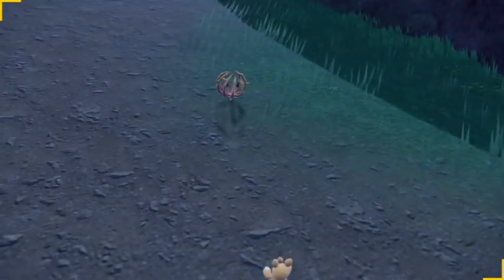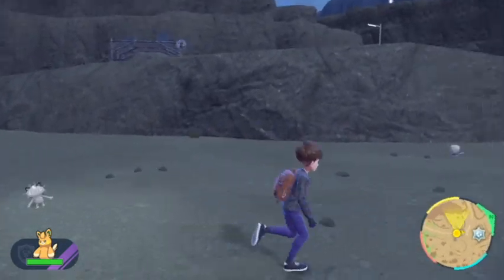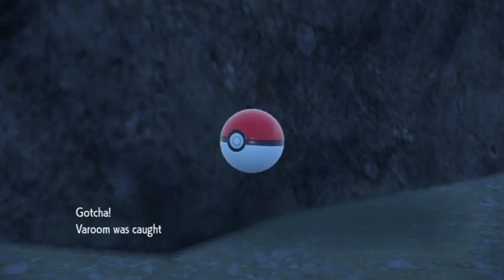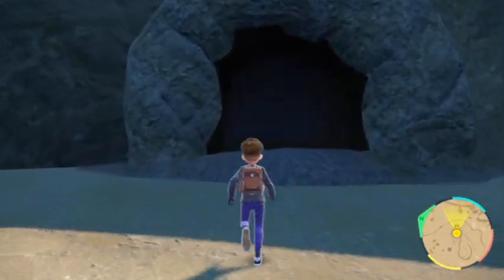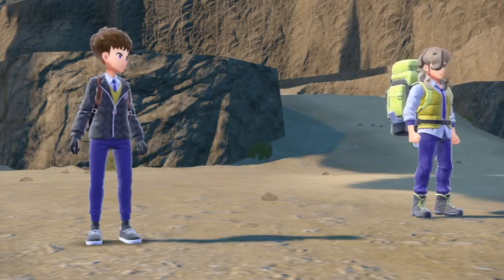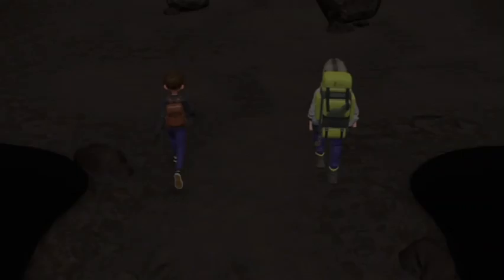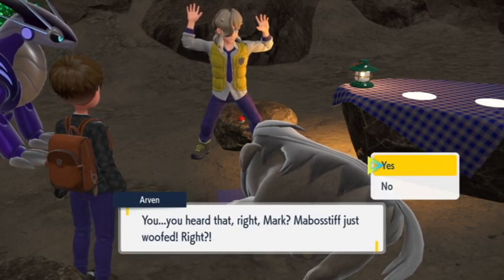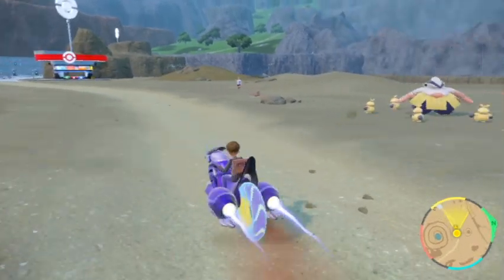Pokémon Violet: Episode 19 Orthworm The Lurking Steel Titan